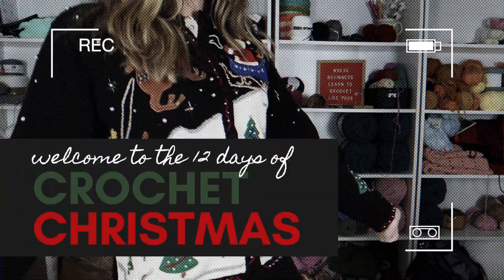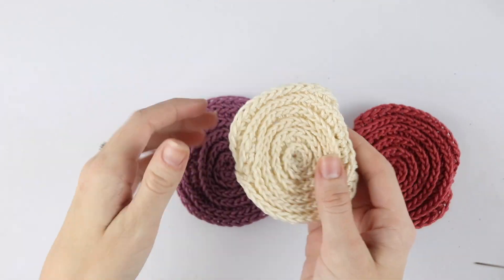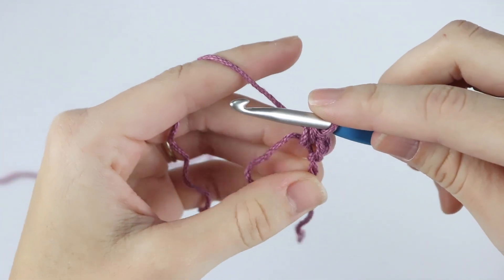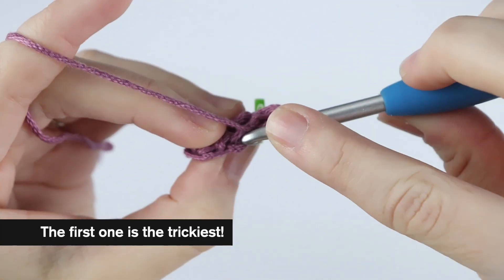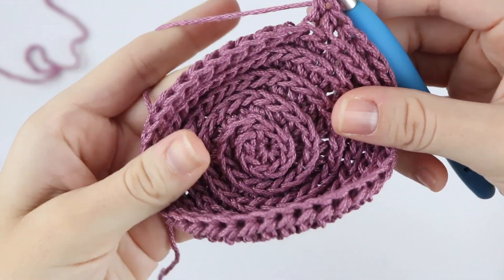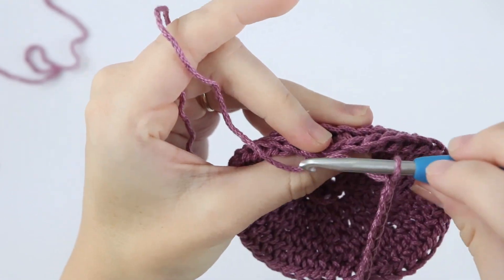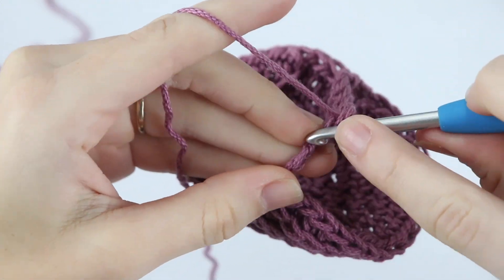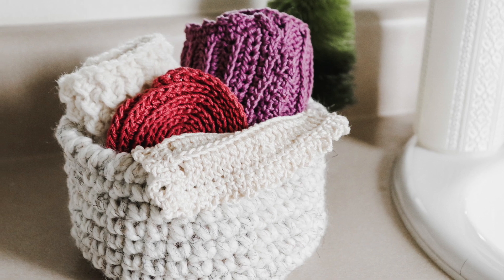How To Make Crochet FACE SCRUBBIES | Quick Crochet Project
Need to crochet a quick Christmas gift? Learn how to make crochet face scrubbies and give the gift of self-care! This crochet face scrubbie is a quick crochet project, taking less than 20 minutes to make. And because all the best crochet face scrubbies have handles so in this tutorial I will also show you how to crochet a face scrubbie with a handle so you can really exfoliate.

Not only will we learn how to crochet face scrubbies, but you will also learn how to half double crochet in the third loop IN THE ROUND. If you want to learn how to crochet into the third loop in the round, watch this tutorial. But if you're looking to learn how to crochet into the third loop in rows, watch the washcloth tutorial that goes along with this project, linked below.

This pattern is included in the 12 Days of Crochet Christmas! A series where I'm releasing a brand new, free crochet pattern every day! This small crochet project and all of the patterns included were designed to be easy crochet gifts for beginners!

Lion Brand 24/7 Cotton
5mm Crochet Hook
4.5mm Crochet Hook
Tapestry Needle

// 12 DAYS OF CHRISTMAS PDF PATTERN - DISCOUNTED BUNDLE //